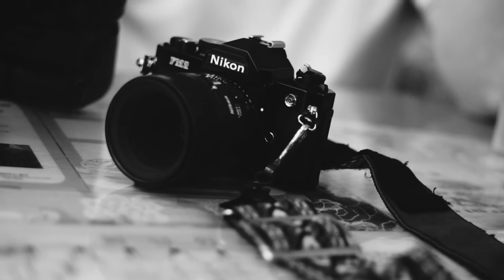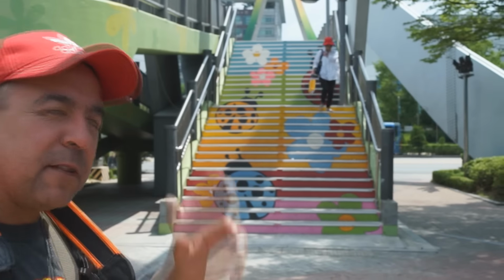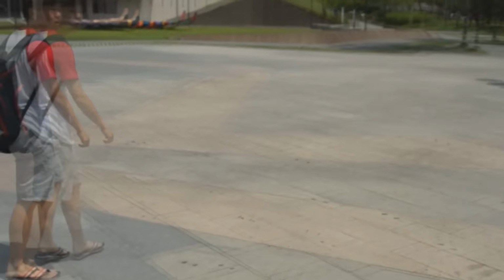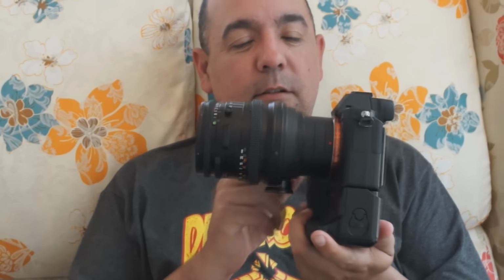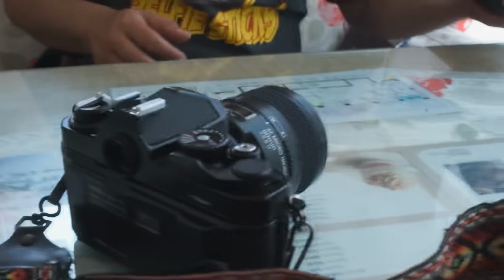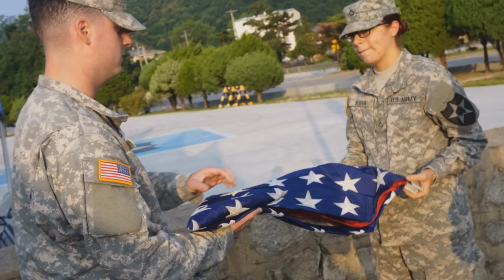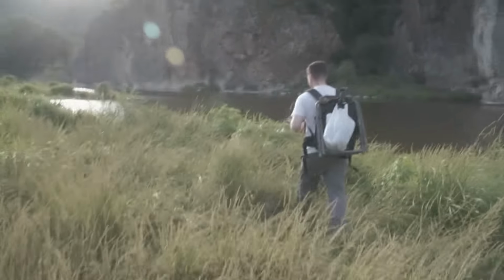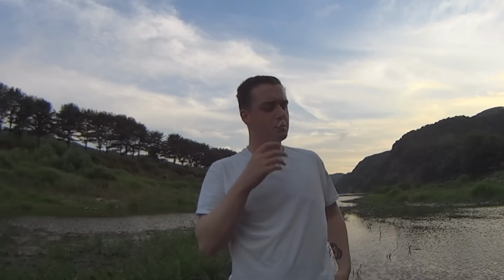Street Photography in Seoul to Landscapes near the DMZ - HDS Ep.8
Welcome to Hey Don't Shoot Episode 8. Come with us for a fun day of photography as we go from the streets of Seoul for street photography, to a river near the Demilitarized Zone where we shoot some nature and landscape photos with long exposures.

The day was full of fun and adventure and after all our efforts we managed to get one decent long exposure shot on the river, but that's just the way it goes sometimes. As always, you won't want to miss our infamous blooper reel at the end of the Episode!

Today, Felix shoots with a Rolleiflex SL35M and a Sony A7II, meanwhile Turner takes photos with his Nikon FM2 and Nikon D800.